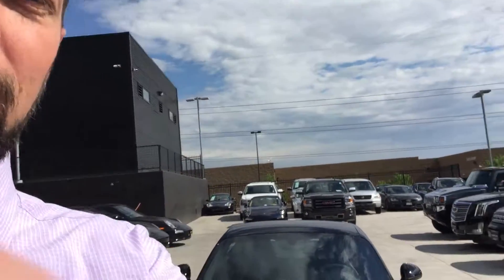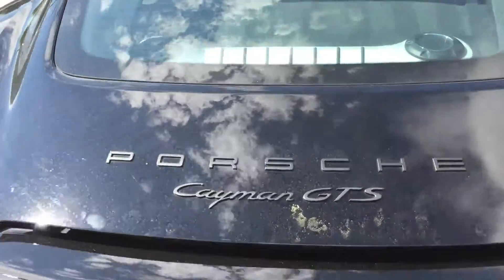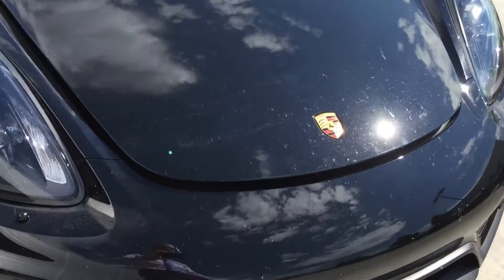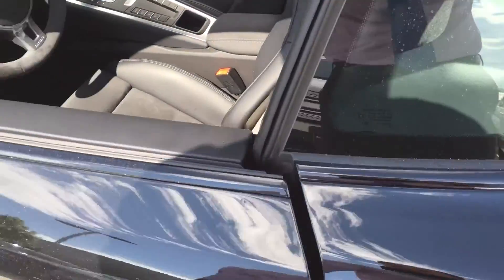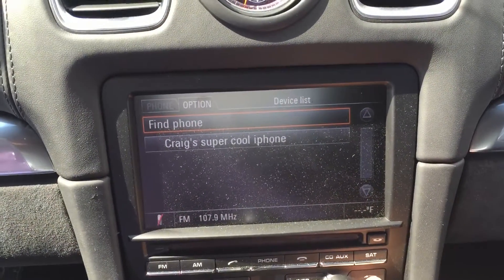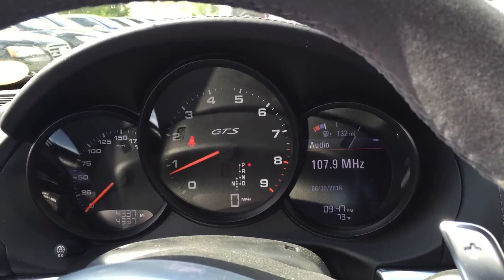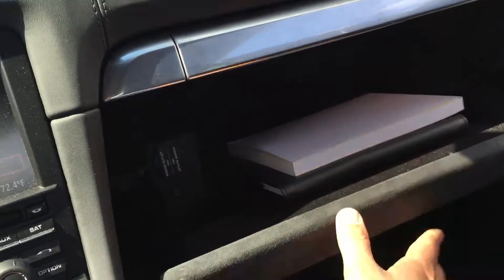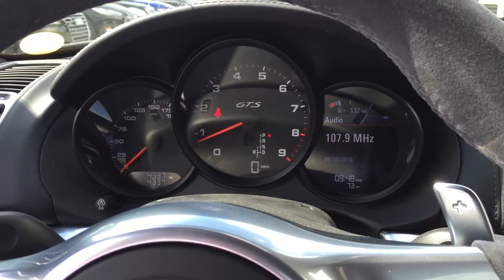Cayman GTS with Justin from Porsche of Colorado Springs